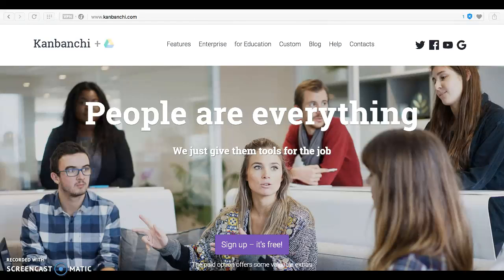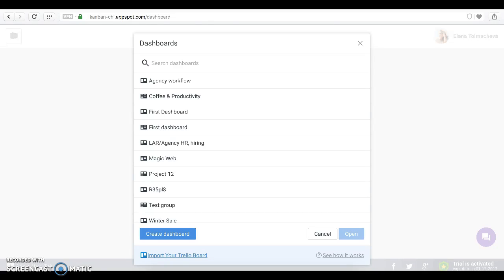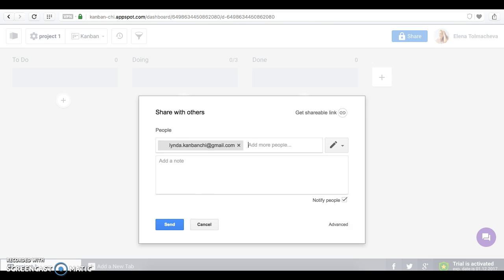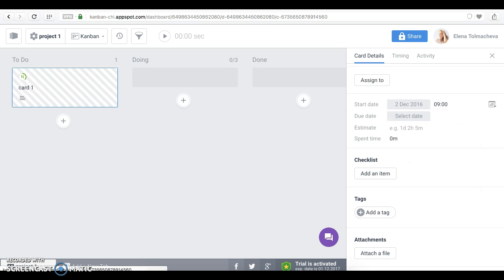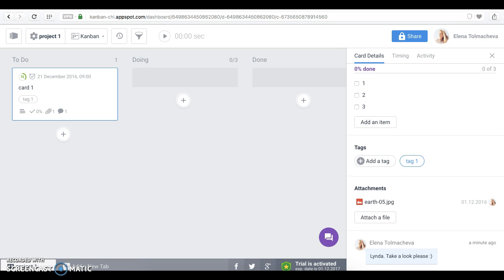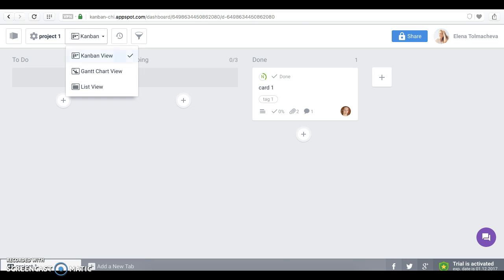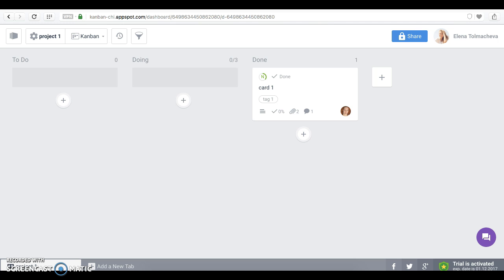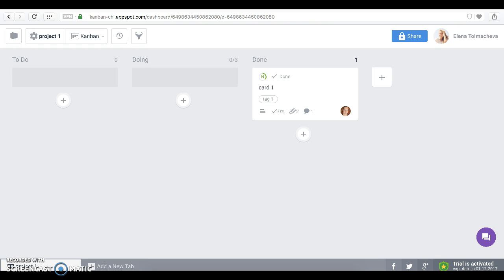Welcome to Kanbanchi! Watch this intro to get started.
Kanbanchi is a project management and team collaboration app built specifically for Google users. A short video to help you to get started.